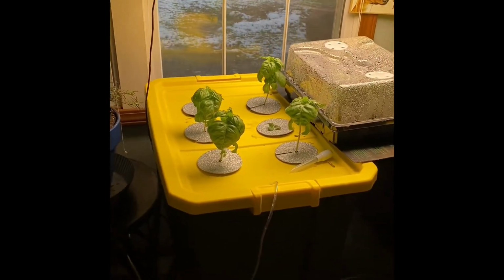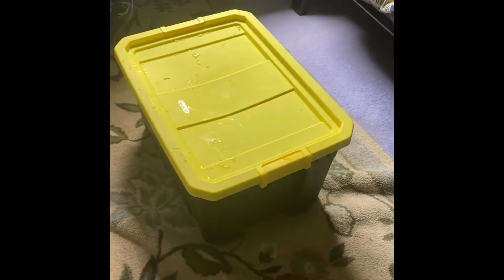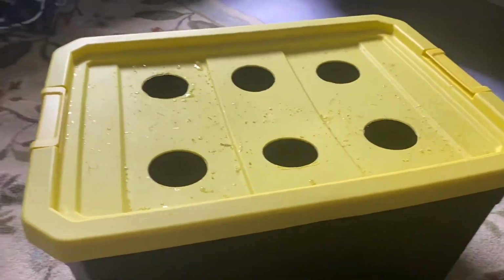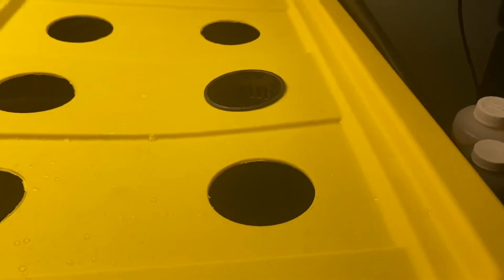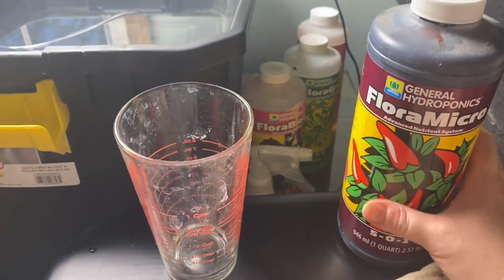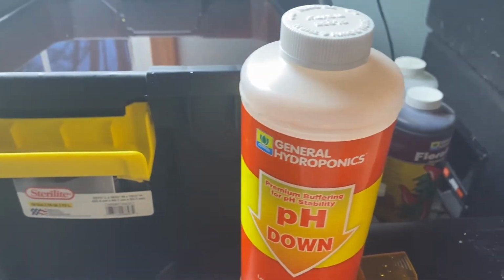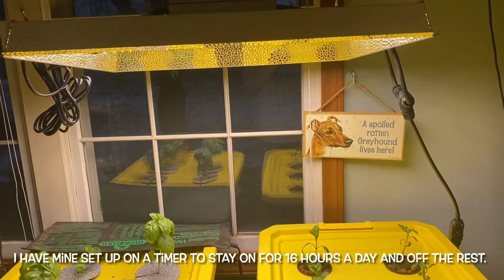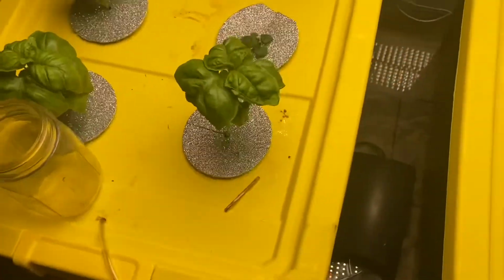How to set up a Deep Water Culture (DWC) Hydroponics System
Deep Water Culture (DWC) Hydroponics System: there are many different types of hydroponics systems. In this video we will be discussing a DWC system which happens to be one of the simplest setups and is great for beginners.

List of materials: There no guarantee that the links i included will still be available. I mostly included them to show where you can buy these items. If the link isn’t good anymore, just search amazon for the product and you will probably find the same product available from another seller.

1. Plastic tote - should be opaque and have a fairly flat lid. Size depends on what and how much you will be growing. I used a 19 Gallon tote for growing six plants. 3 tomatoes and 3 peppers. You can buys these at any big box store.

2. Drill, hole saw, and drill bit - hole saw should be the same size as the net pots you will be using. I used 3”.

3. Net pots - i used 3”, but you can use any size you want.

4. Hydroton/Expanded Clay Pellets -

5. Rockwool - make sure your rockwool is small enough to fit in your net pots. Rockwool isn’t the only growing medium you can use. Some people like using sponge or coco coir. The important thing is that what you use is inorganic so as not to contaminate your water.

6. General Hydroponics Flora Series Nutrients - flora micro, flora gro, flora bloom. You can use your choice of hydroponics nutrients, just make sure to follow the directions

7. General Hydroponics Ph down - depending on the water you are using you may need ph up instead.

8. Ph/temp Meter -

9. Airstone -

11. Air line tubing -

12. Seed starter trays -

13. Mars Hydro TSW2000 Grow Light -

14. Heat mat for starting seeds -